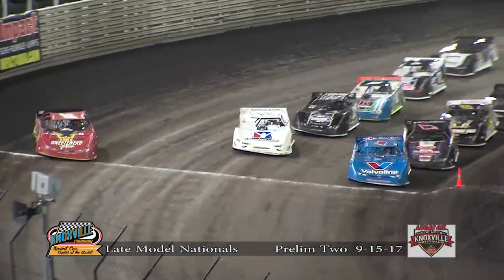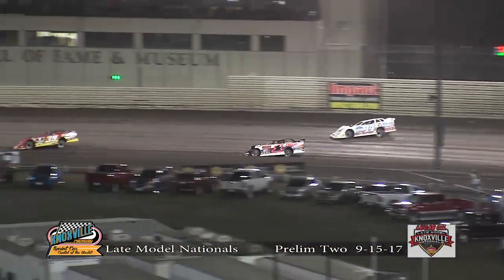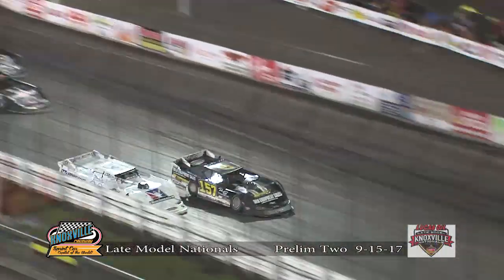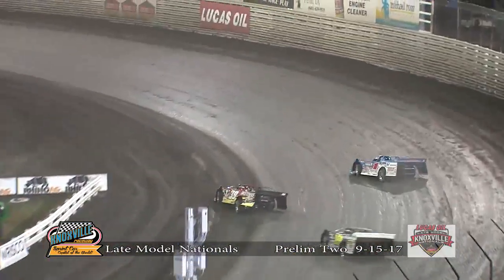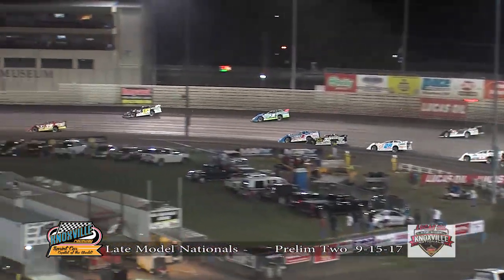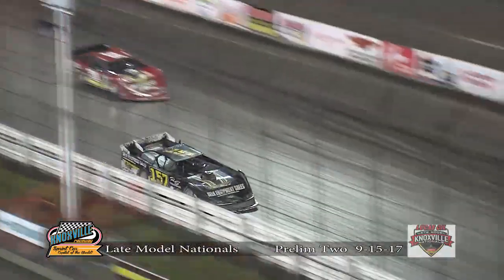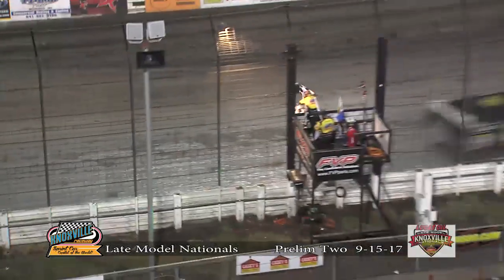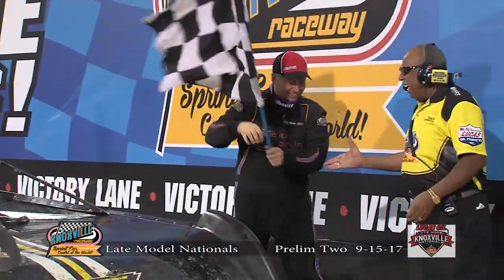Knoxville Raceway Late Model Nationals 9-15-17 Prelim #2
Mike Marlar scores a perfect score in route to victory and the pole starting spot for the $40K to win Lucas Oil 100 lap main event presented by Casey's General Stores.